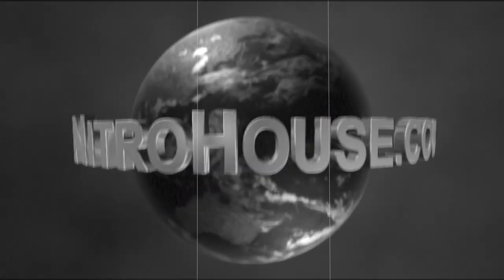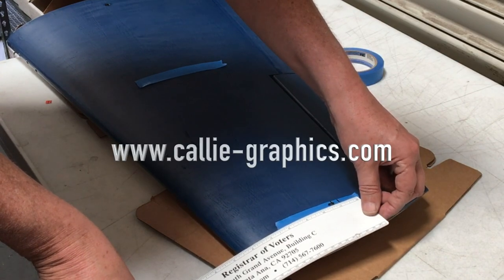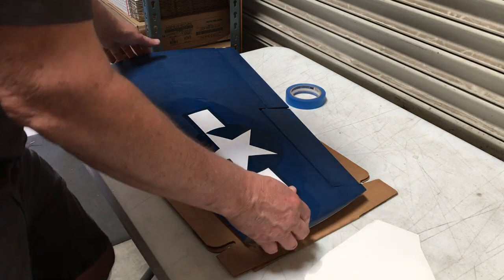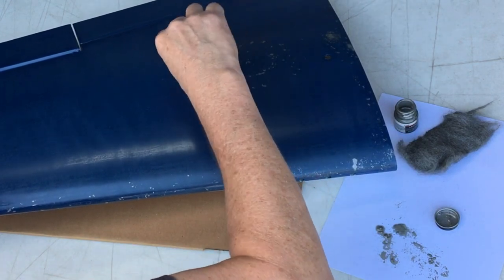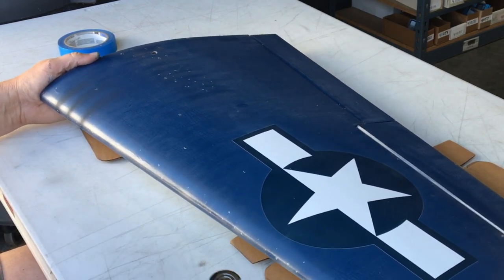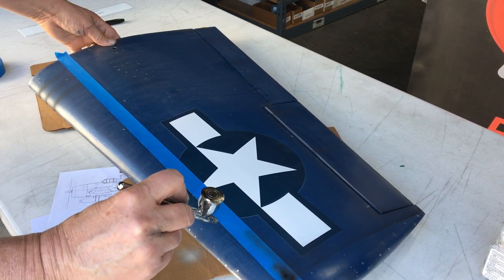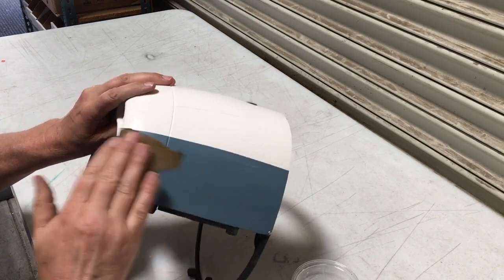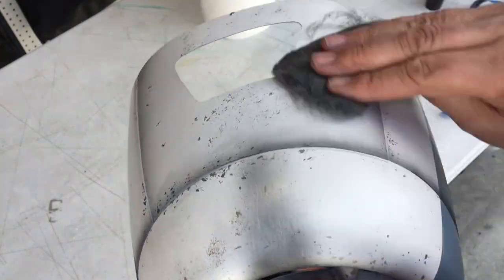How to Video: Weathering & Panel Lines on RC Warbird ARFs & RTR Planes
This video is about weathering R/C warbird ARFs and ready to fly airplanes. Weathering, panel lines, paint chips, worn paint on monokote and ultracote coverings.